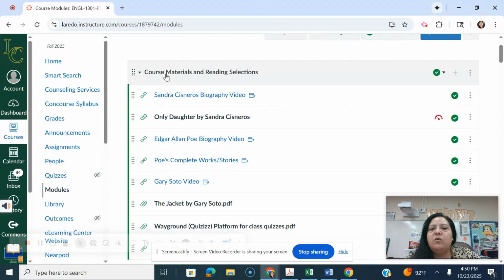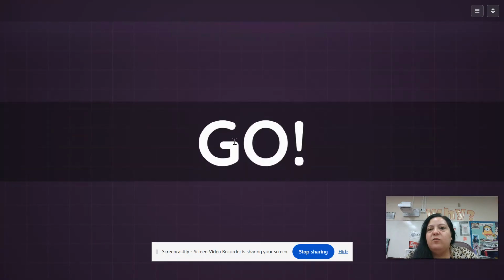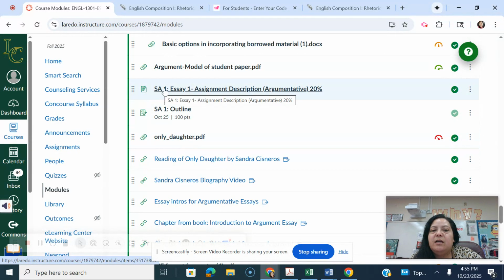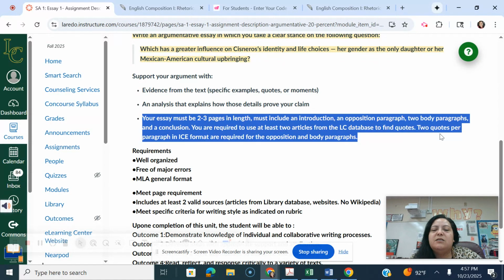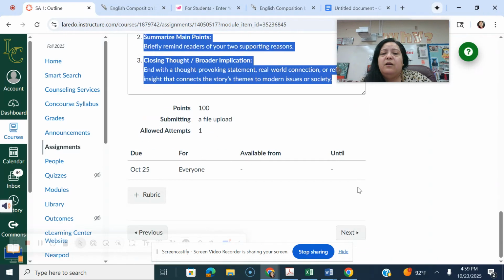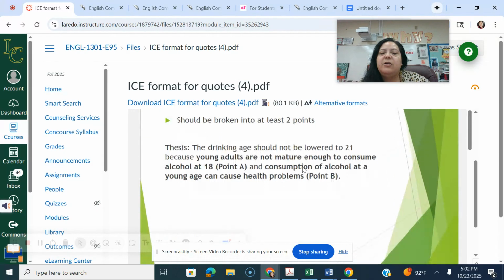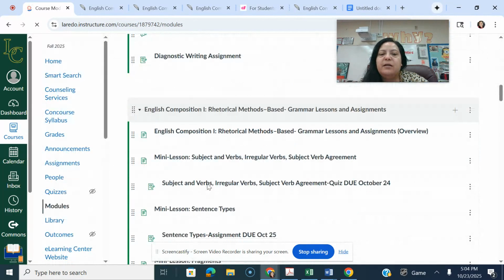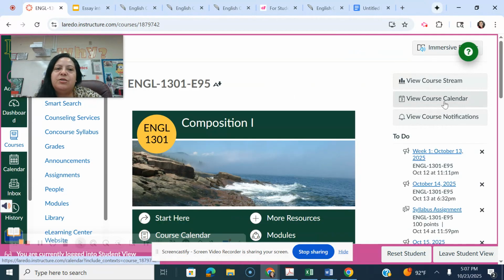Lecture; Unit 4 Writing the Argument Essay